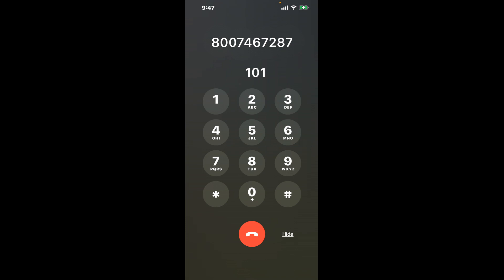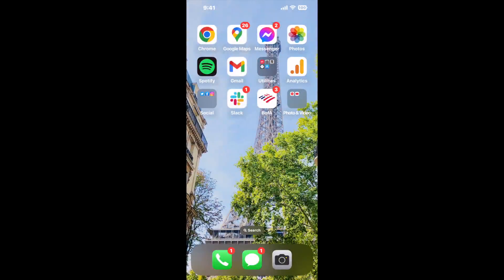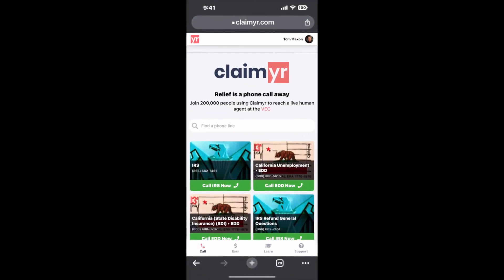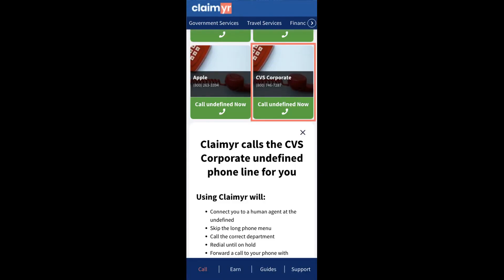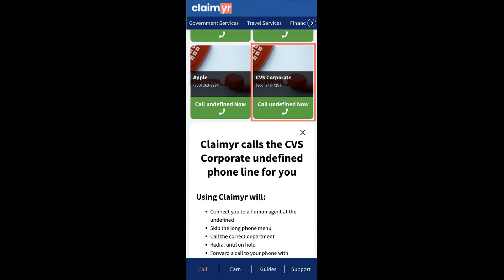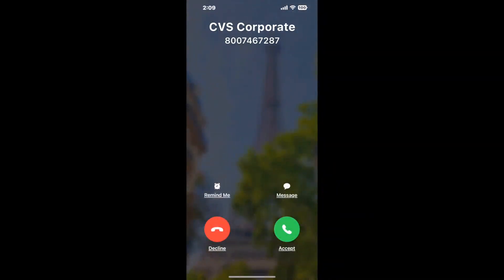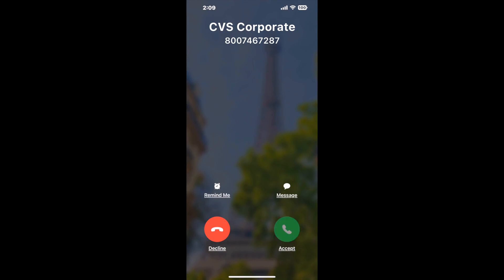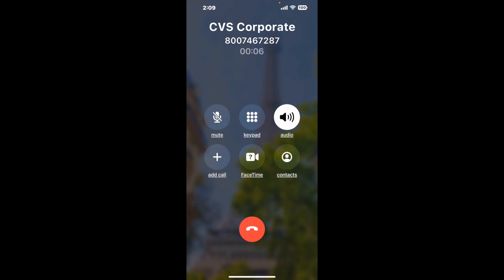CVS Corporate Phone Number - How To Reach A Live Person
CVS Corporate Phone Number Update - how to call the CVS Corporate and get a live human agent on the phone.

    How can I speak to a live person at the CVS Corporate?

    There are two methods to reach a live person:

    - 1.) by calling manually over and over again, get on a long hold, and then hope the call doesn't drop -- and I'll show you how to do that,
- 2.) use a calling tool that dials for you, stays on hold, and forwards a call to your phone number when an agent is on the line. (RECOMMENDED)

    - **Step 2**: select/search for "CVS Corporate "
    - **Step 4**: kick back, relax, and wait for your phone to ring with a CVS Corporate agent on the line!

    What is the best time to call theCVS Corporate ?

    The best time to call the CVS Corporate  is Wednesday and Thursday afternoons. ⚠️**WARNING**⚠️: please beware that you often need to dedicate an entire day to dialing over and over **just to get on hold**. Also, theCVS Corporate  is notorious for *dropping calls even when you finally do get on hold*! So if you decide to start calling mid-week, due to excessive call volume, you may not be able to reach an agent until the following week or longer.

If you don't consider calling the CVS Corporate a full-time profession, consider using a calling tool such as Claimyr to guarantee a callback with an agent on the line with zero hold time.